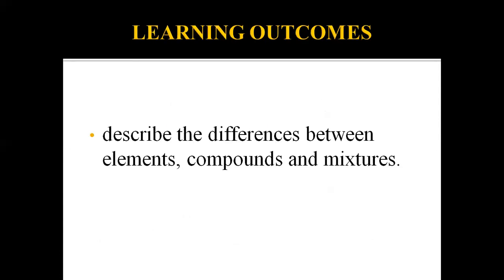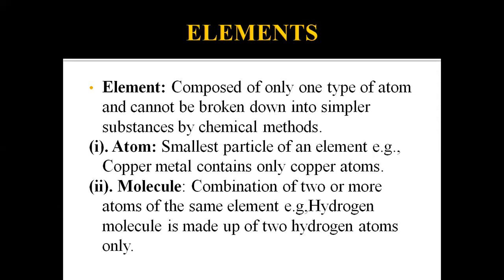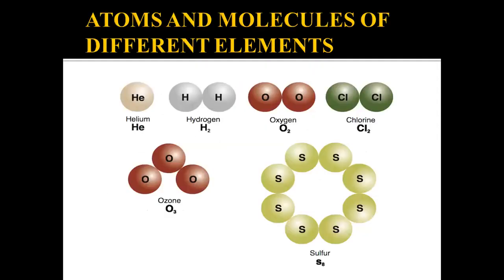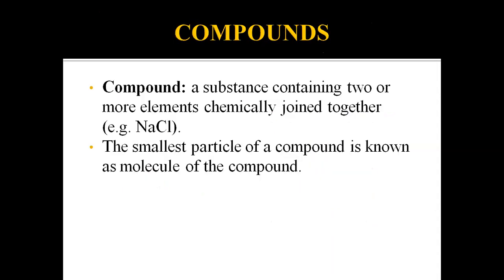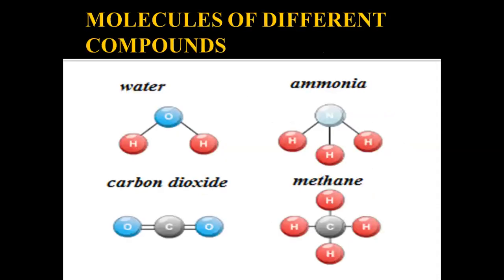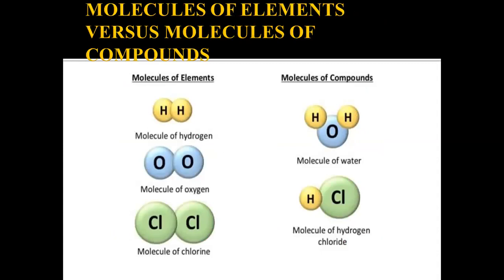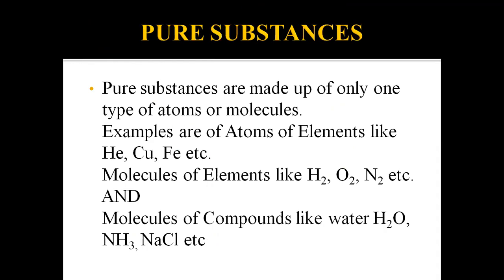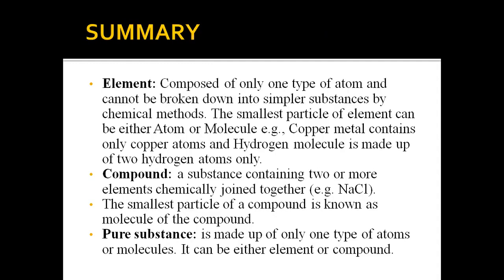Video ELEMENTS, COMPOUNDS & MIXTURES (5070 & 0620)